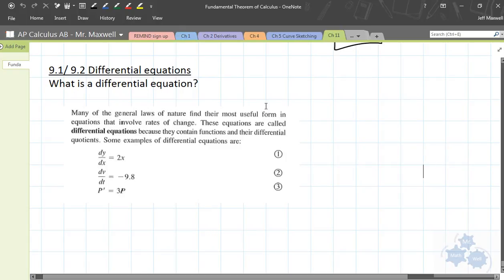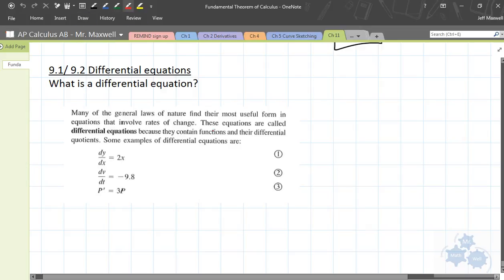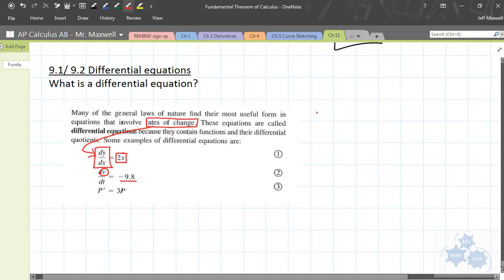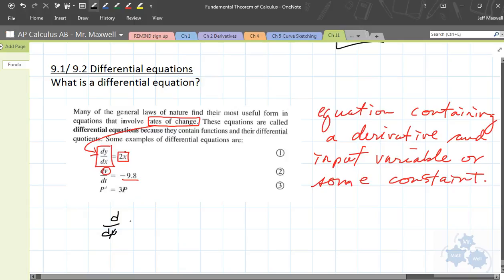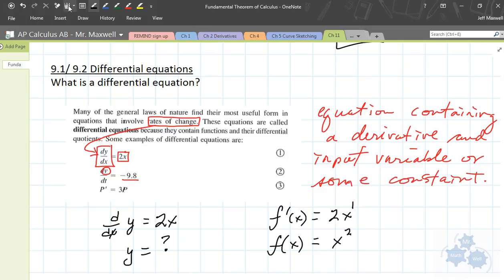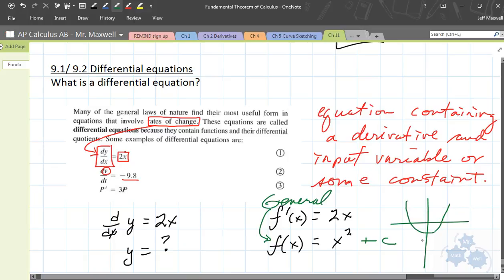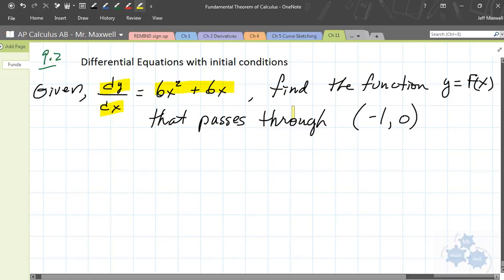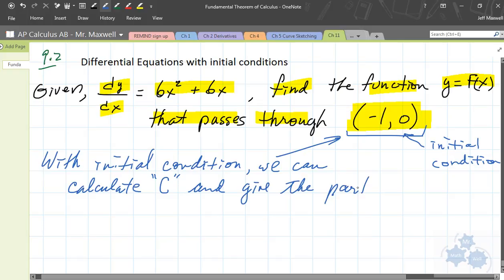AP Calculus AB - Differential equations with Initial Conditions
A general antiderivative always contains "+ C" at the end. With initial conditions given, one can determine the value of C and include it in the equation of the "particular antiderivative" function